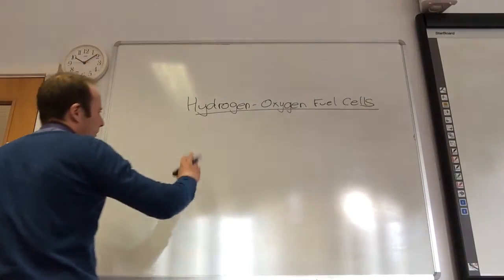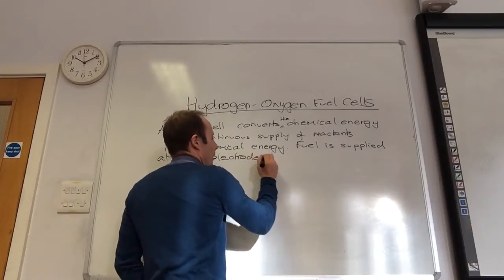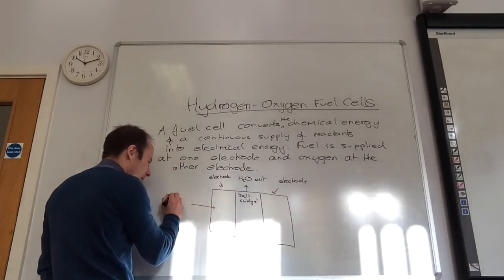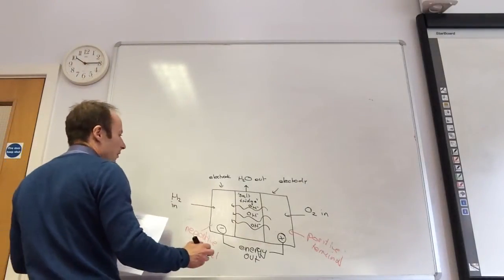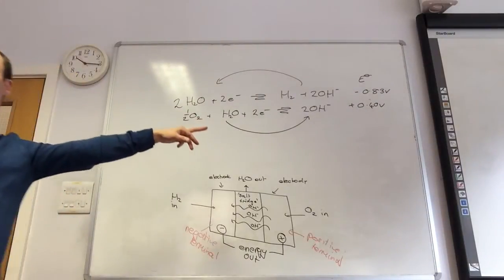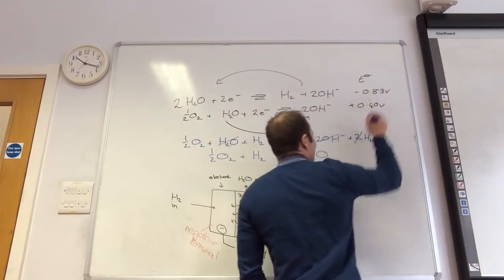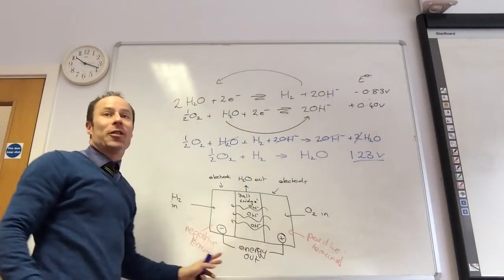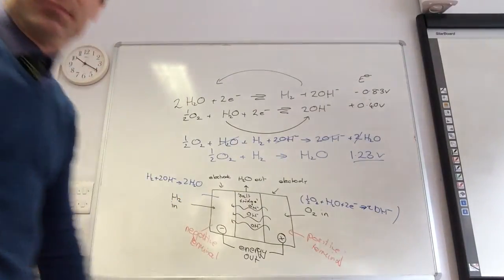Hydrogen Fuel Cells from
We discuss hydrogen fuel cells, draw a simple diagram to explain how they work and look at the standard electrode potentials.